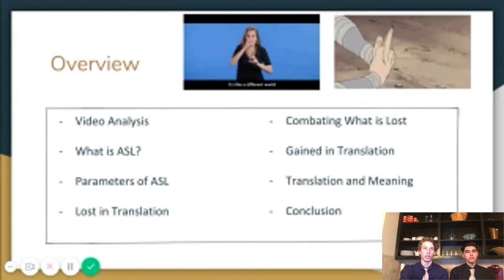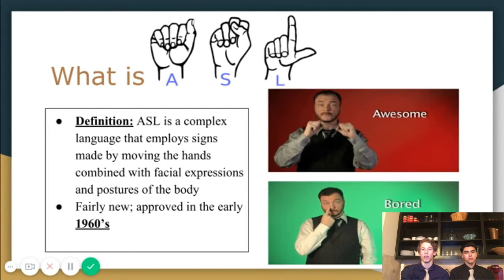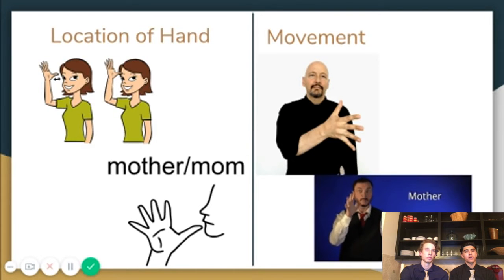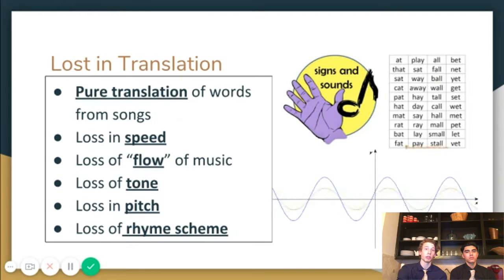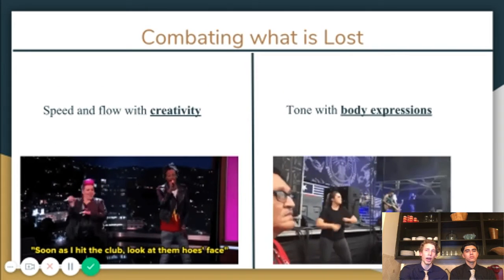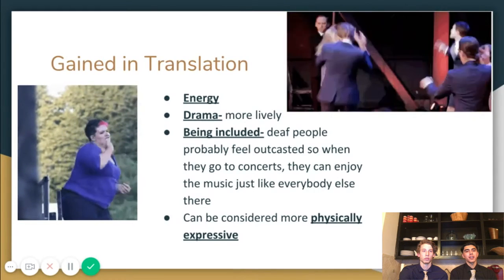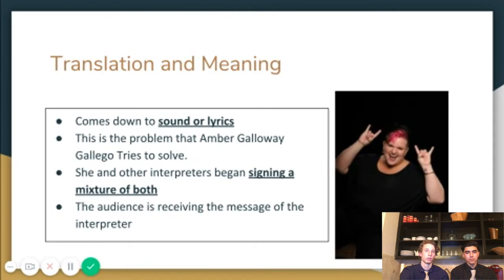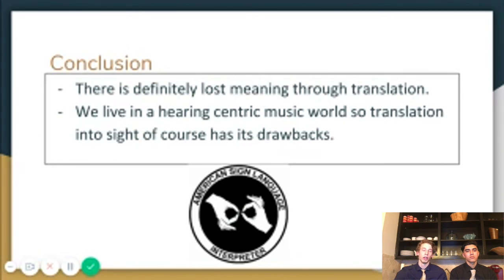IB English; Language and Translation, (Matthew Prata, Andrew Piloto)